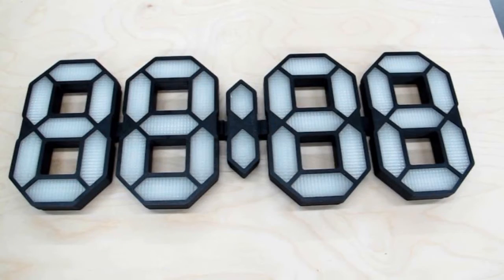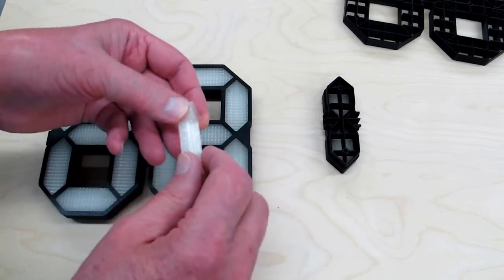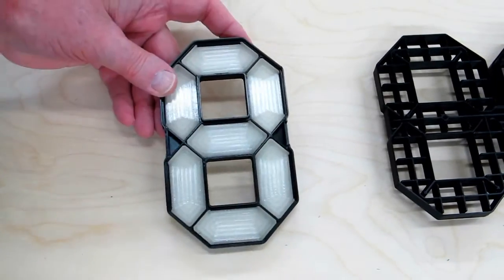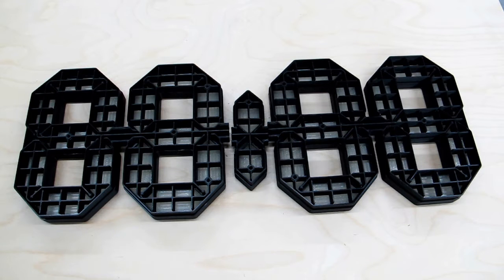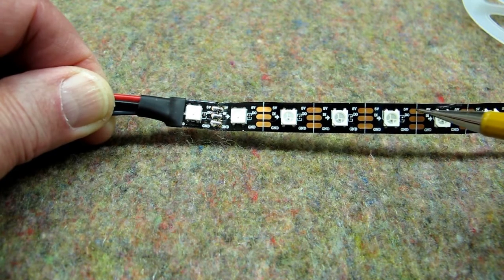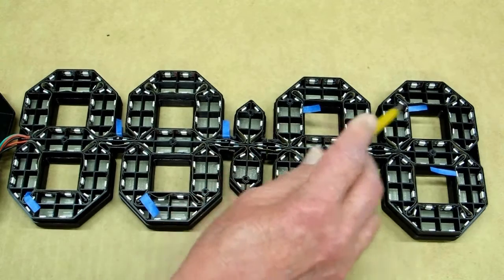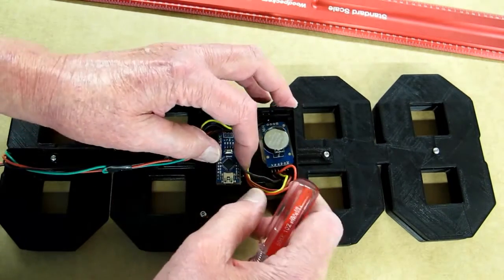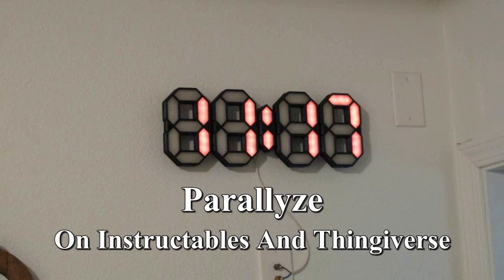Lazy 7 / One LED Clock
My build of the Lazy 7 / One Clock.
A very well designed 3D Printer Project and a fun build.

Lazy 7 / One – Single Strip Seven Segment Clock Construction Article